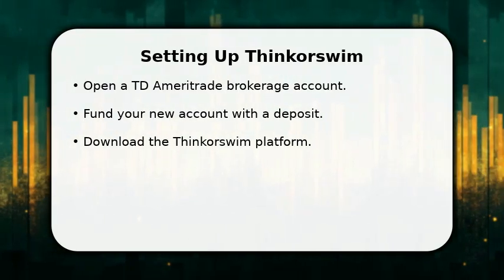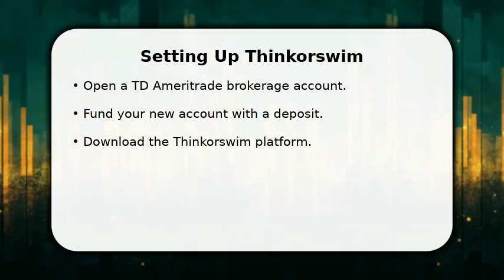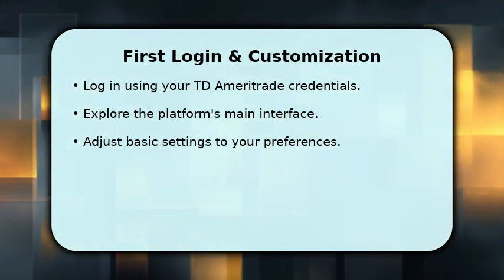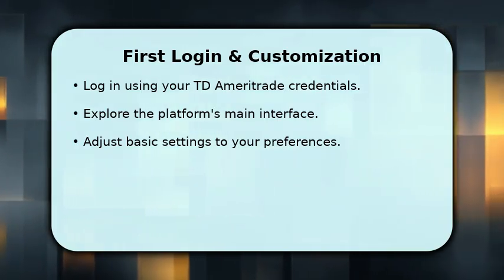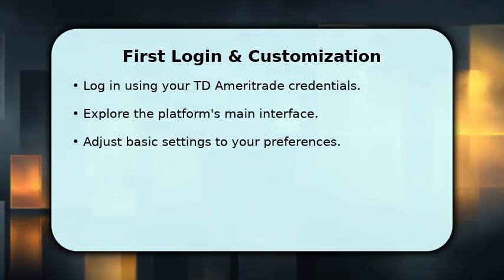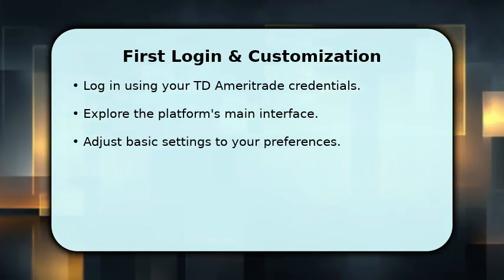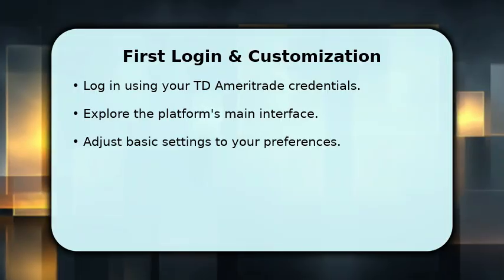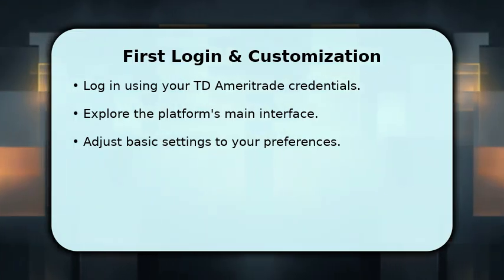How To Set Up TD Ameritrade Thinkorswim - Full Guide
In this comprehensive guide, we'll walk you through the step-by-step process of setting up your TD Ameritrade Thinkorswim account. From creating a new account to funding and trading, we'll cover everything you need to know to get started with this powerful trading platform. Whether you're a beginner or an experienced trader, this video will provide you with the knowledge and confidence to take control of your investments.